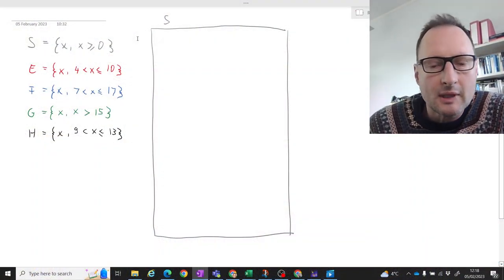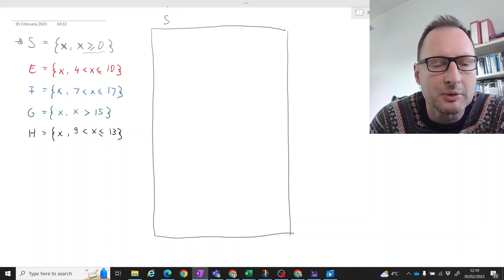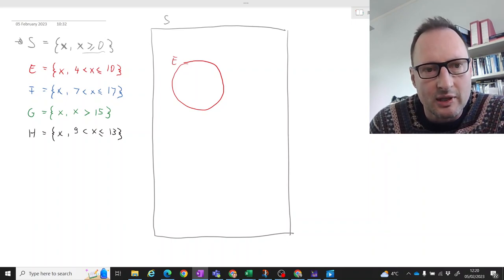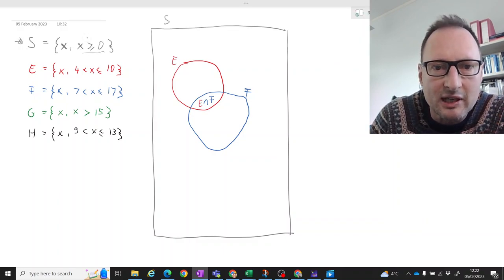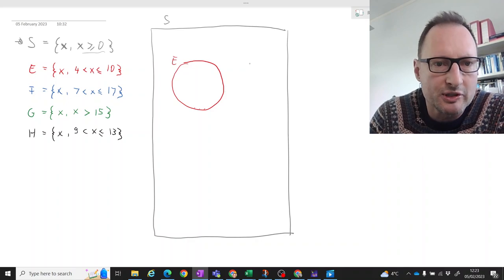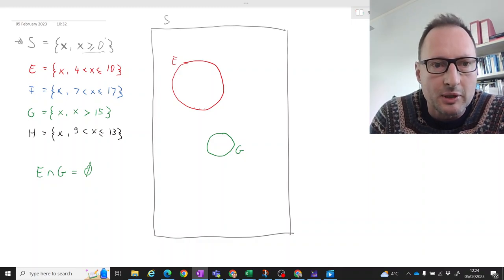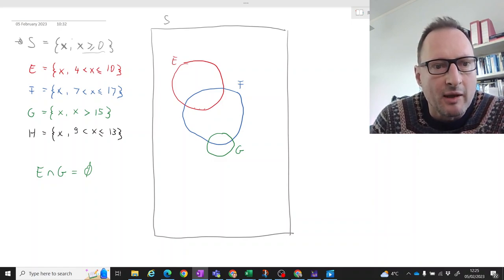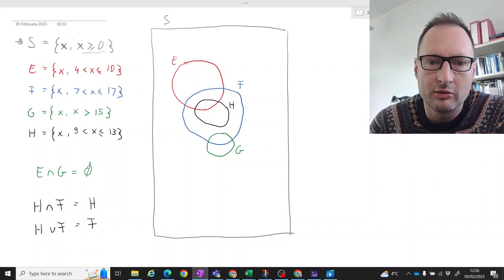Sample Spaces and Events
A short discussion of sample spaces, events and how they relate to each other.